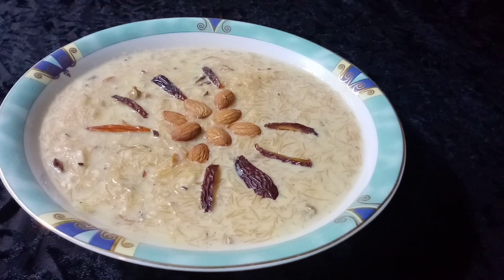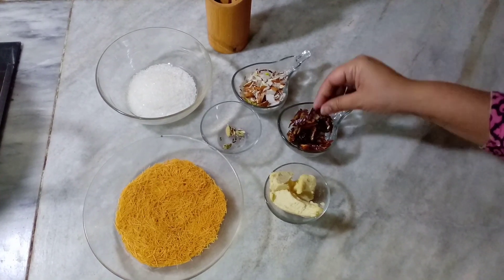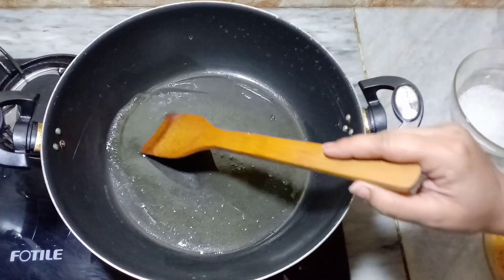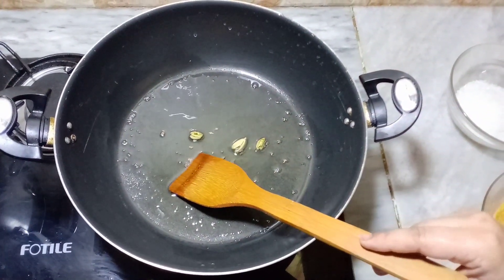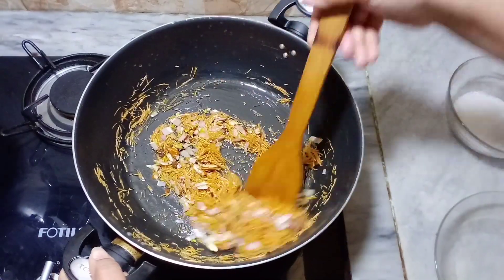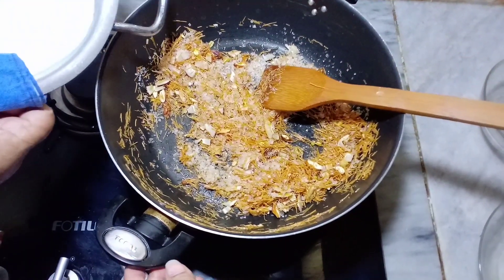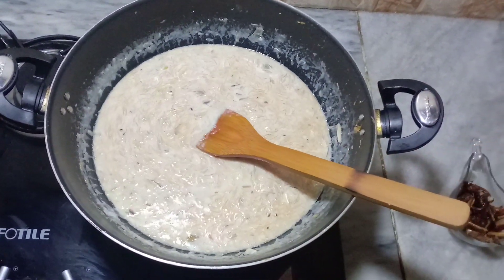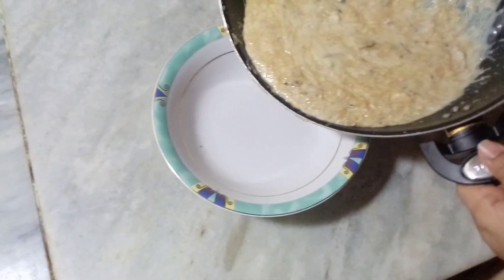Sheer Khurma - Eid Special by Zarjis Life In Urdu Hindi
Sheer Khurma is a traditional sweet dessert  specially made on Eid day.
In our Family First thing which we eat is Sheer Khurma.
Today we r Sharing its recipe with you. Try our recipe and enjoy it with your friends and family. Remember us in ur Eid Prayers. Jazak Allah